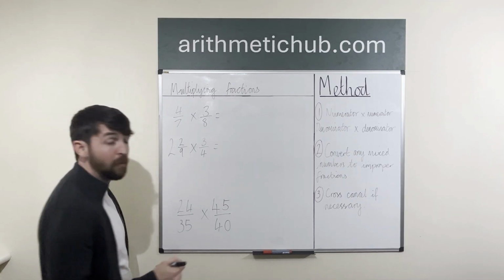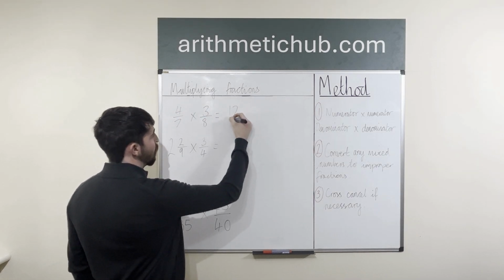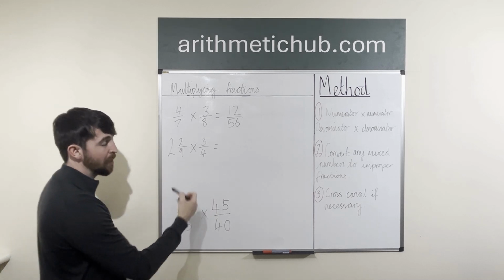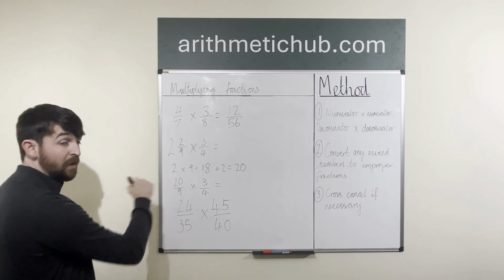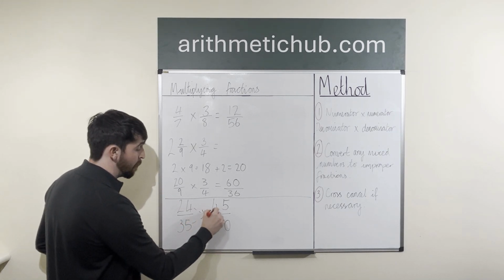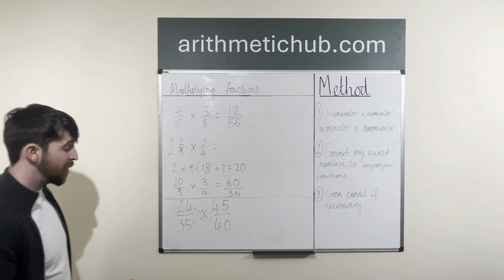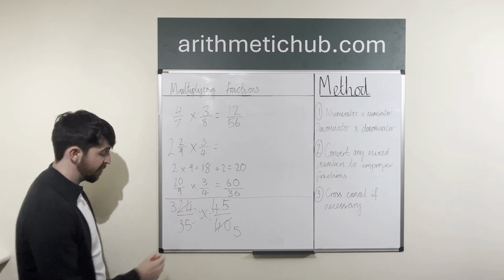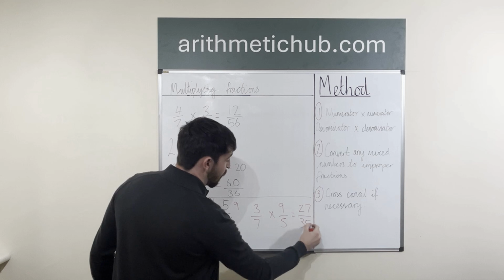How to answer multiplying fractions questions Key Stage 2 (KS2) – Arithmetic Hub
0:00 Introduction
0:14 Method
0:46 4/7 x 3/8 =
1:02 2 2/9 x 3/4 =
2:10 24/35 x 45/40 =